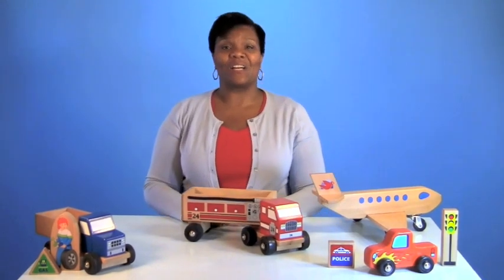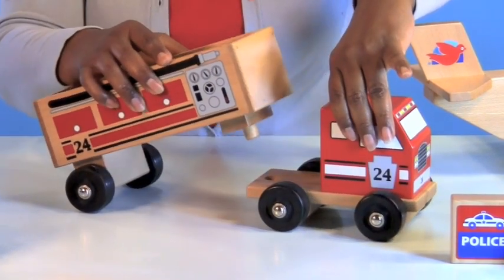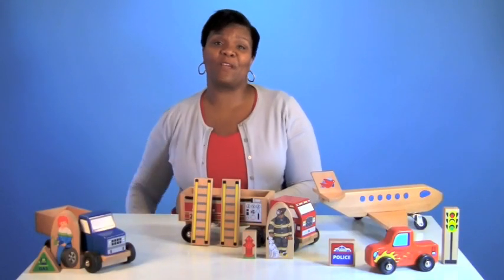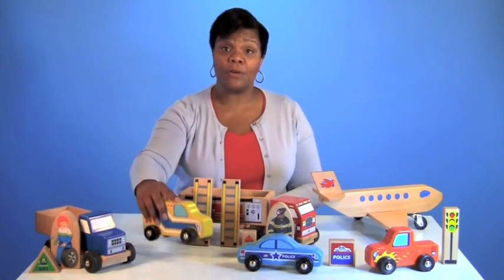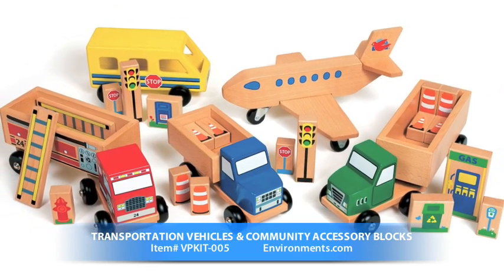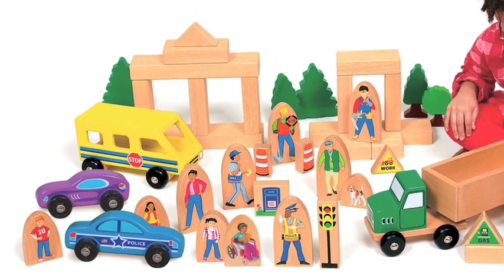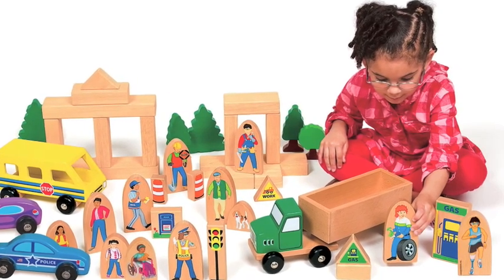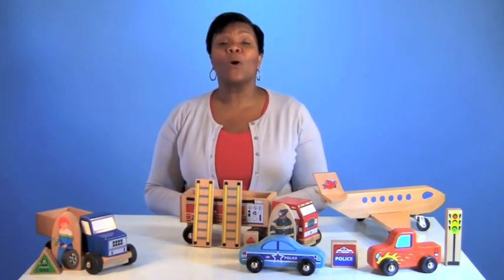Environments Wooden Vehicles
Turbocharge your block play center with Environments Wooden Vehicles.